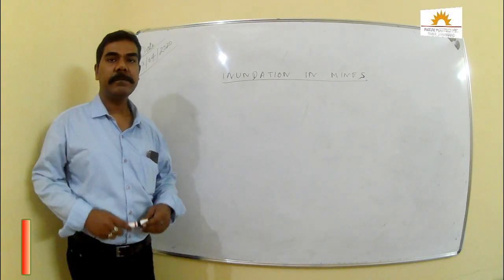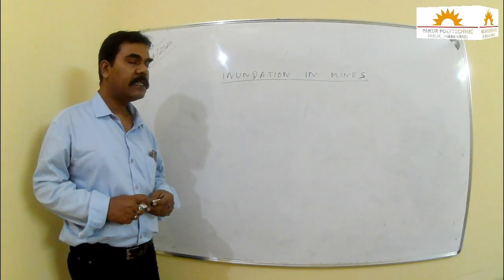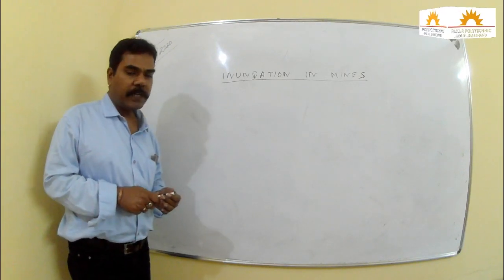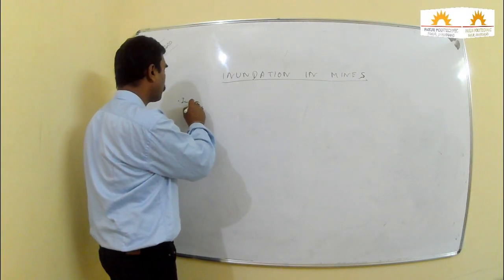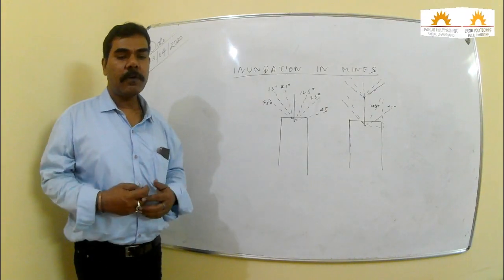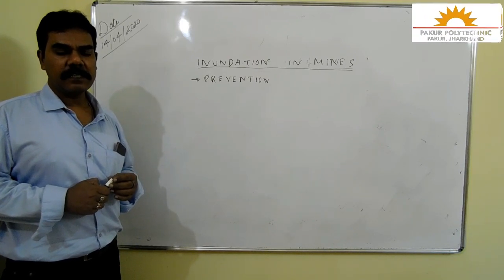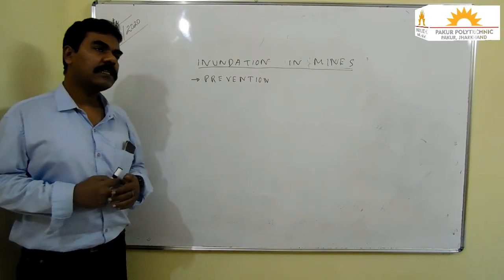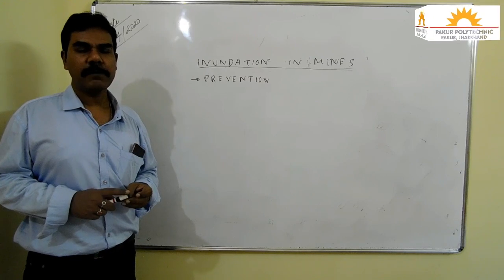Mining Engineering | 3rd Year | Mine Environment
Subject : Mine Environment
Chapter : Introduction to Mines

As per JUT Syllabus
Pakur Polytechnic, Jharkhand